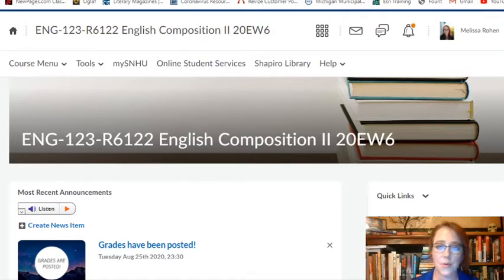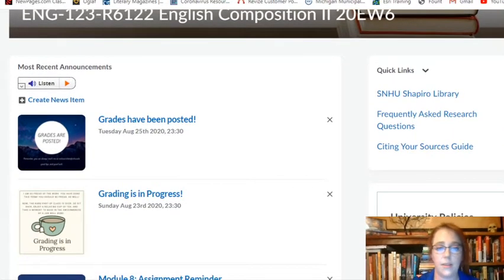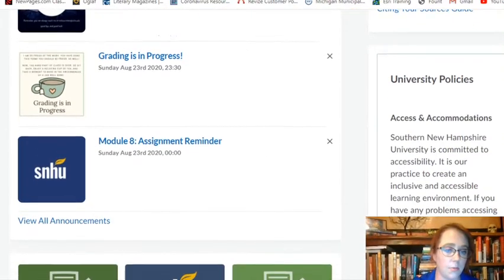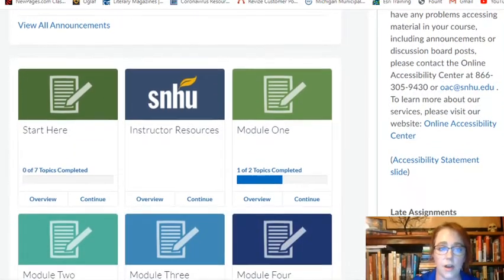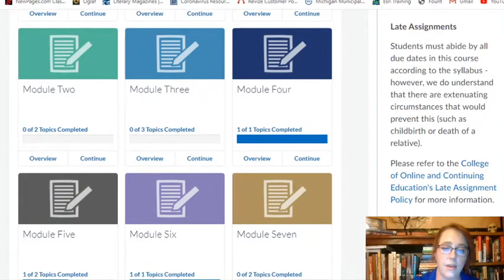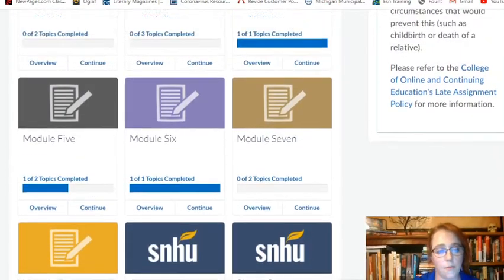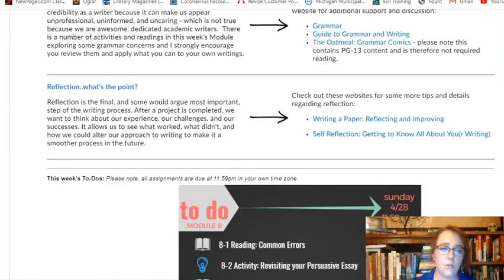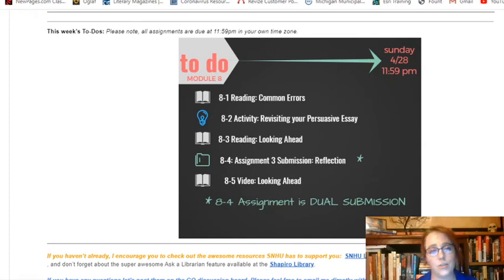SNHU 123 Pre term Announcment email